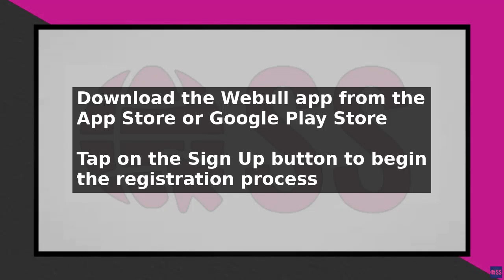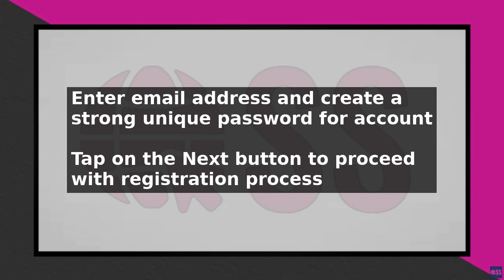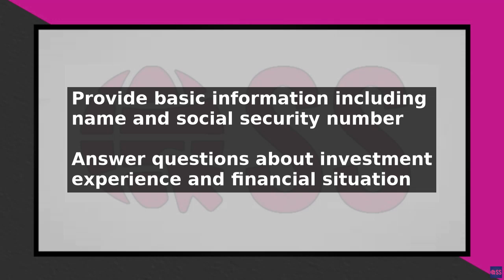How To Open Webull Account Tutorial (2025)